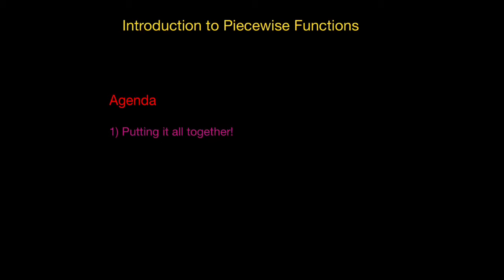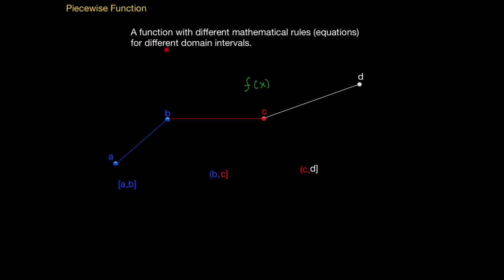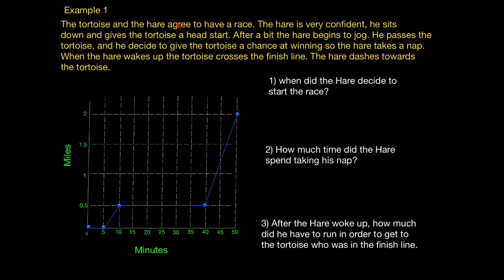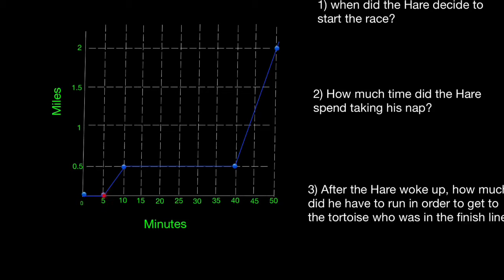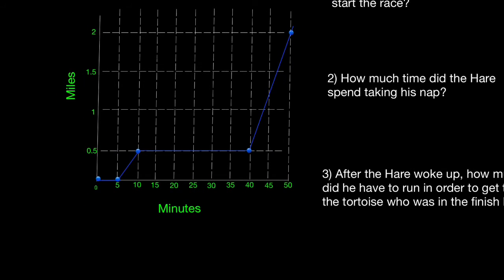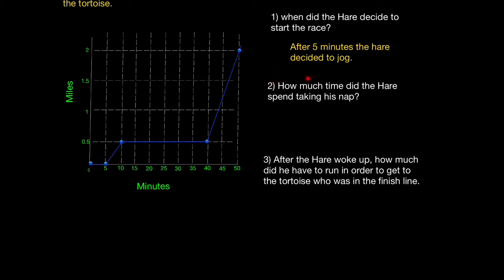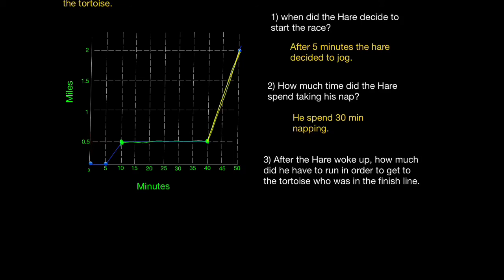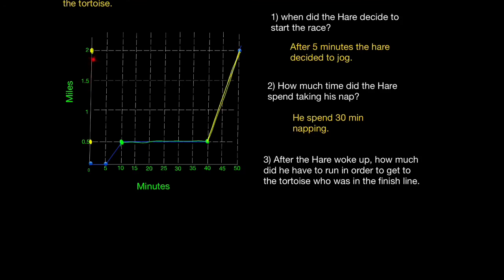Functions L4 Intro to Piecewise Functions